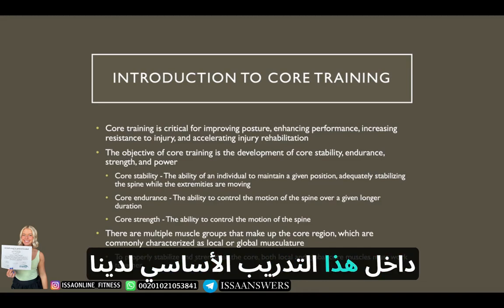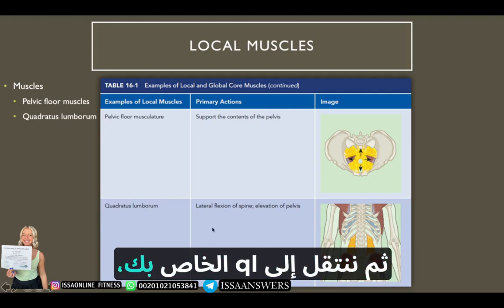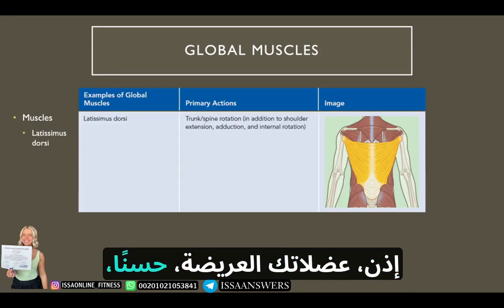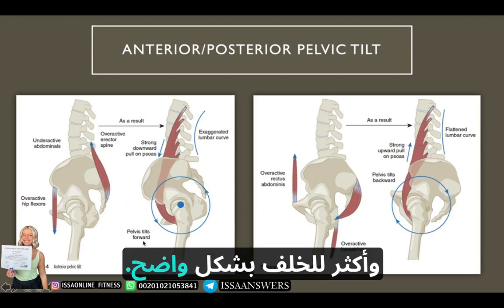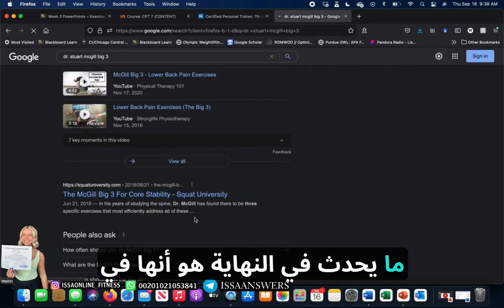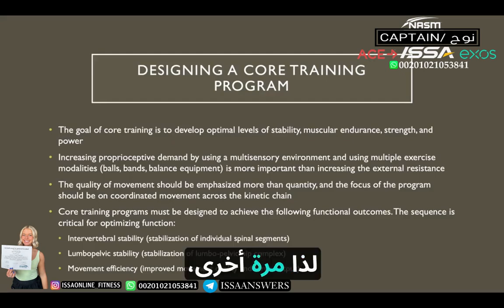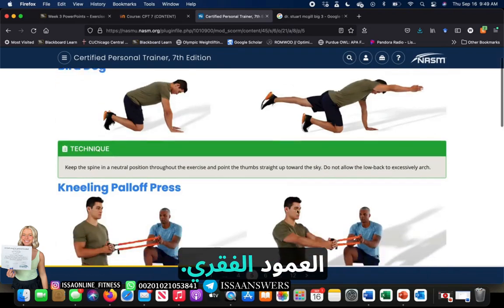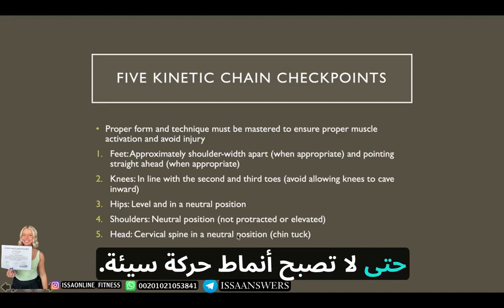CHAPTER 16 مفاهيم تدريب للاستقرار والتوازن CPT7 NASM المدرب الشخصى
للحصول على الشهاده مع الكتب و المحاضرات المترجمه بسعر رمزى سواء كورس
ISSA
ACE
NASM
NCSF
EXOS
AVAILABLE PASS ALL EXAMS
تواصلو معنا على رابط الواتس